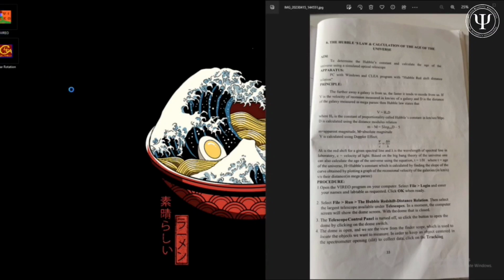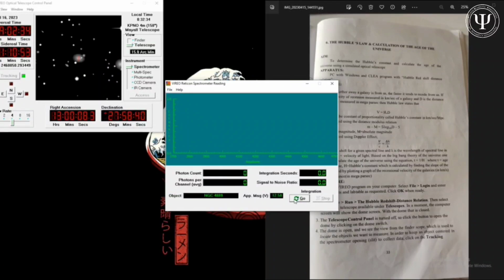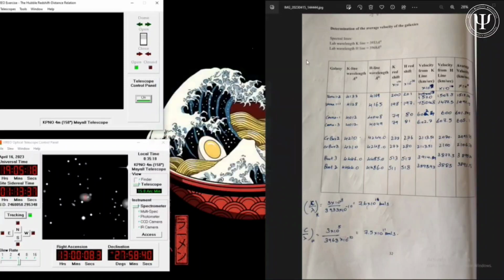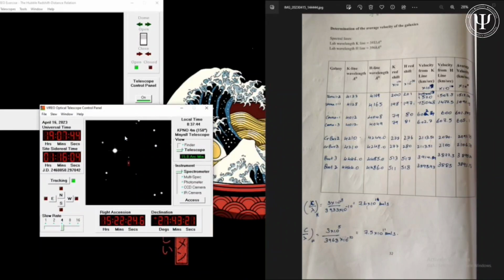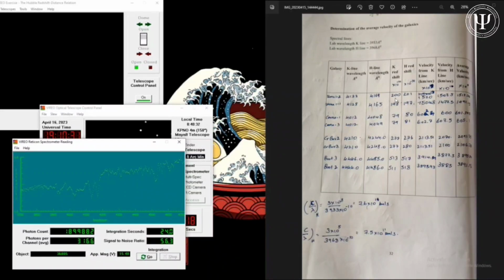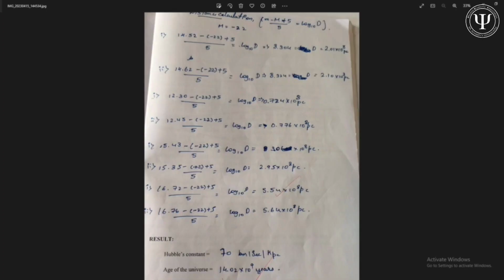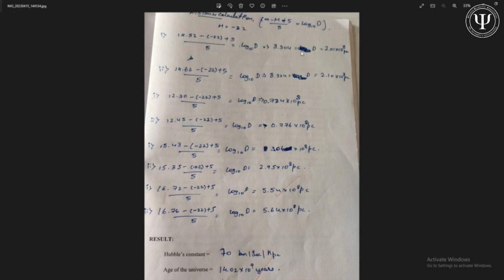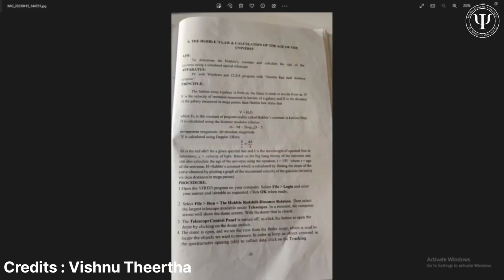06. The Hubble's Law & Calculation of the age of universe | PH6P2